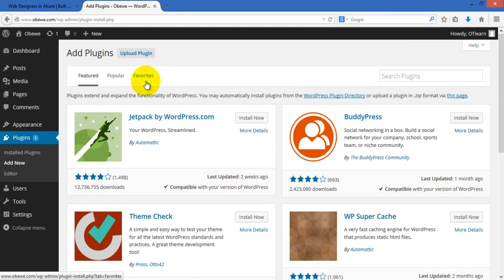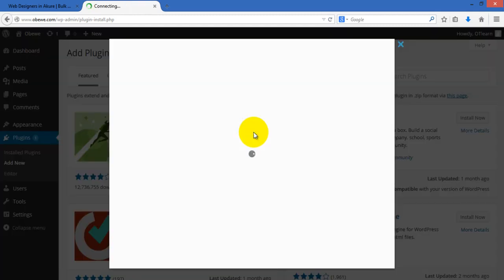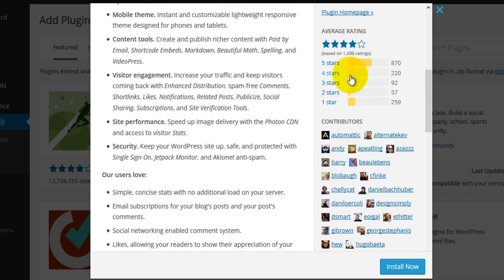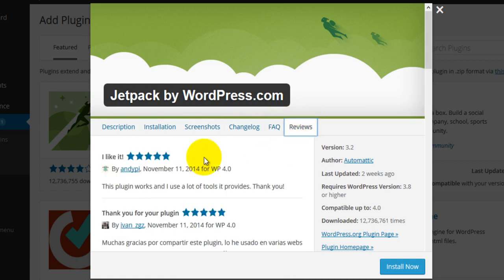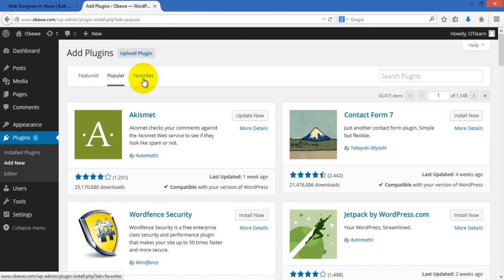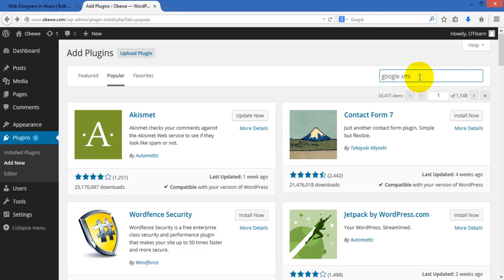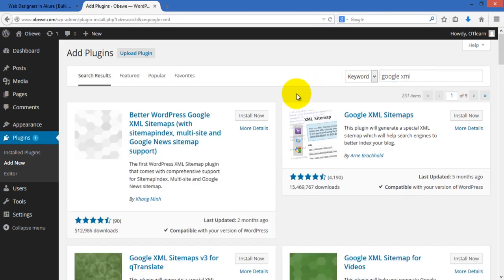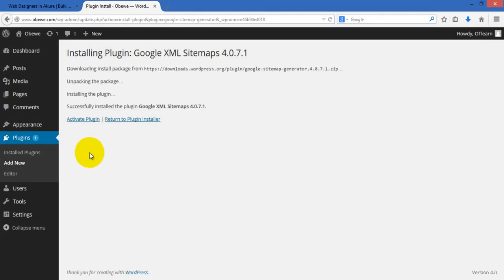Wordpress Plugins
how to install worspress plugins to increase website features